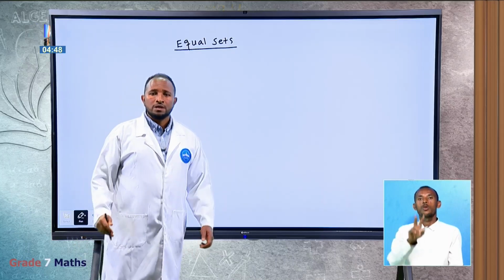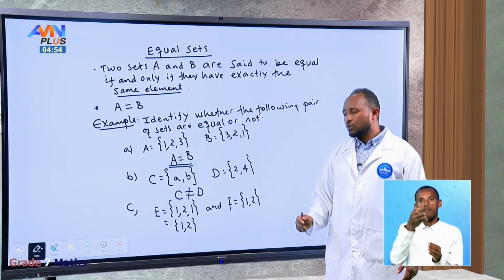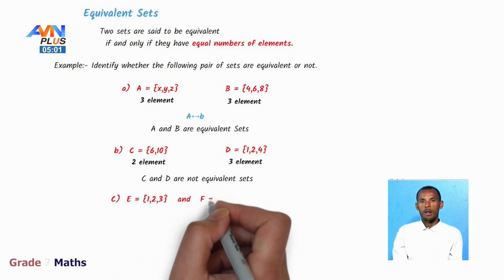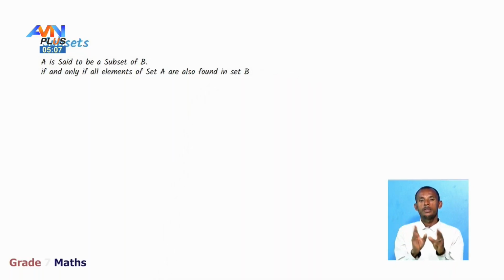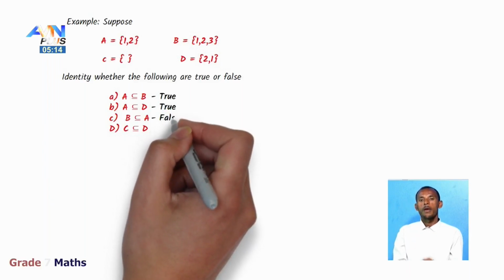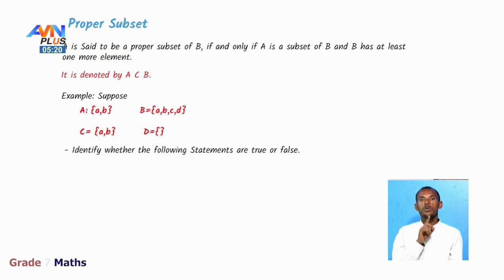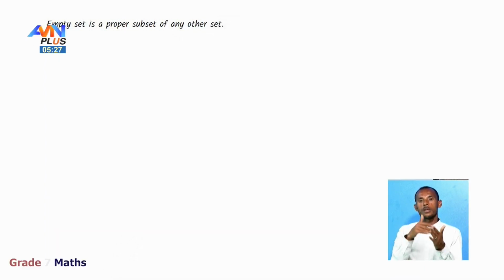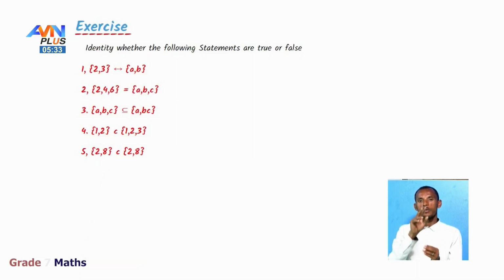Grade 7 Math's